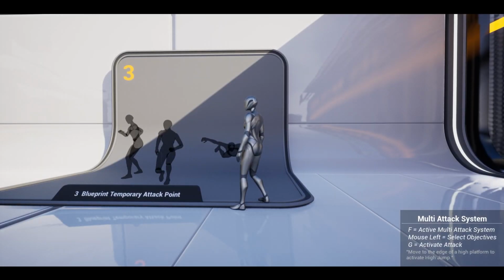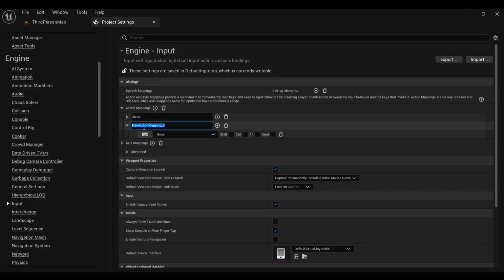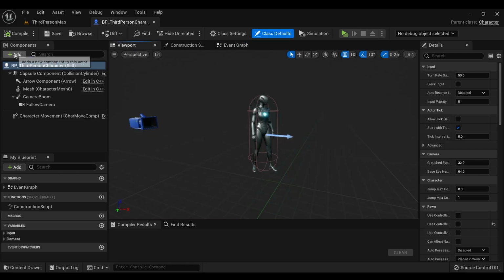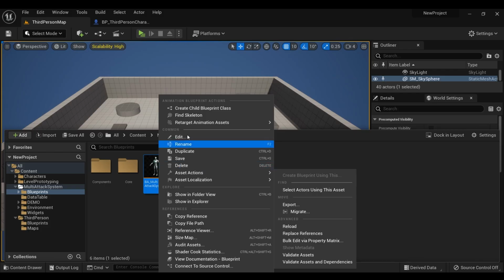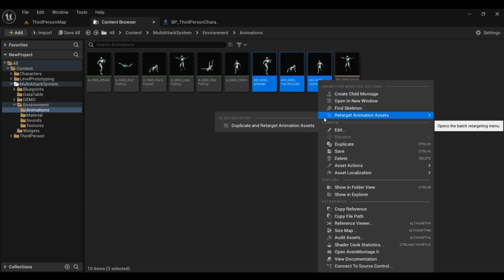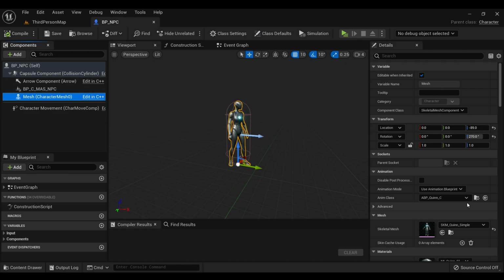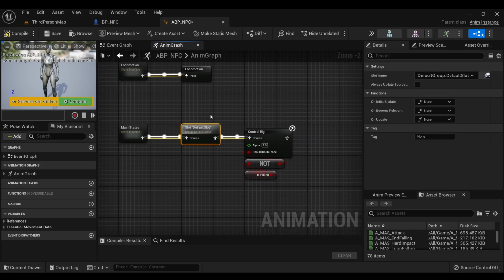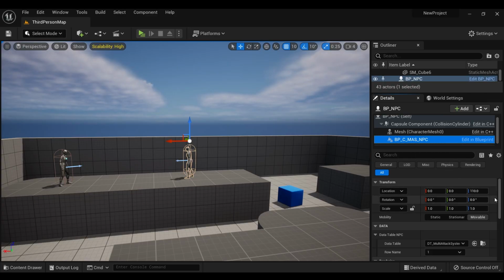🔥 Multi Attack System | ✅ Trailer and Migration Tutorial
Multi Attack System is a modular combat component; for Unreal Engine. It allows players to mark multiple enemies; and eliminate them through an instantaneous teleportation sequence; functioning seamlessly both on the ground and in the air.

Additionally, the system features a 'Leap of Faith' mechanic with a heavy landing impact; allowing players to trigger multi-target selection even during the descent for an immediate combat transition.

Video index:
00:00 Trailer
01:15 Migration Tutorial

👉Input Action Names:
ActiveMultiAttackSystem
SelectObjective
ActiveAttack

👉Collision Channel Names:
MultiAttack